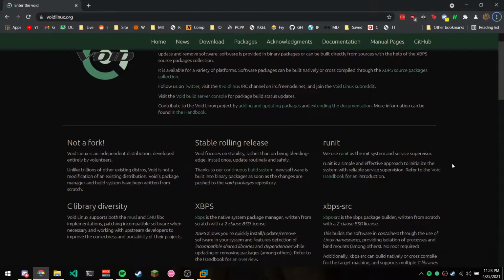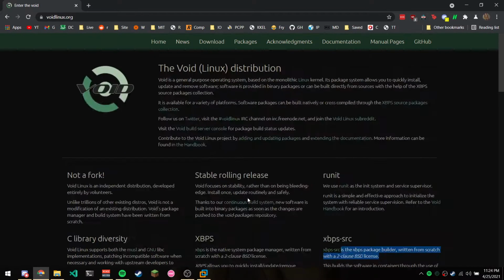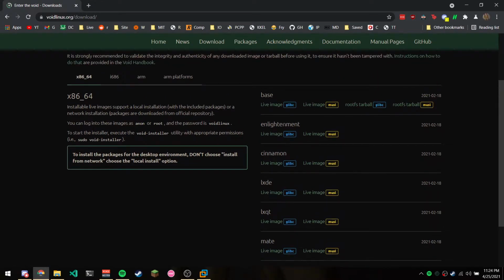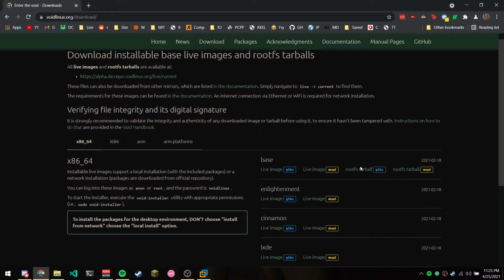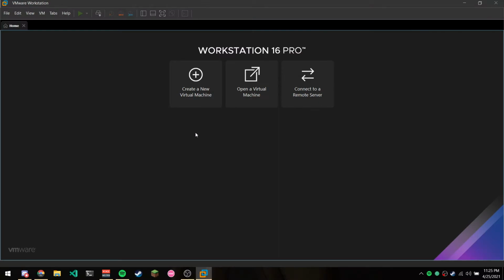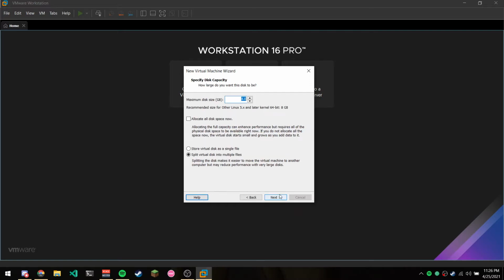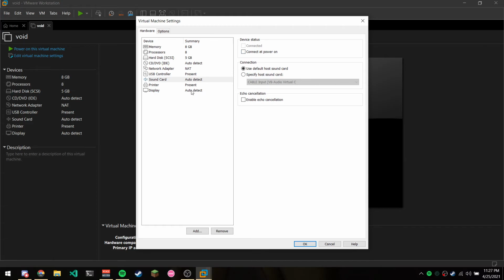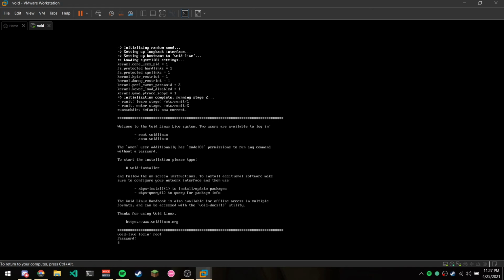the worst void linux installation guide, 1/6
this is absolute trash, but just part 1 of it

^ the guy who went insane with me lmao